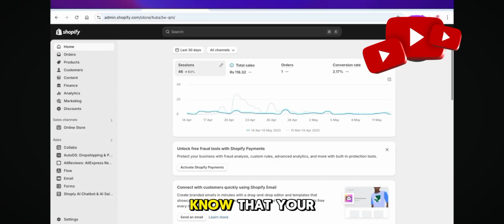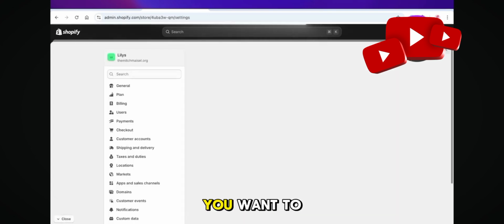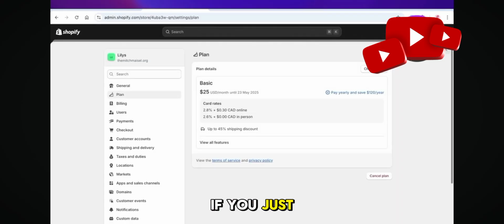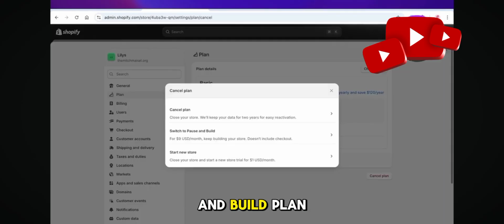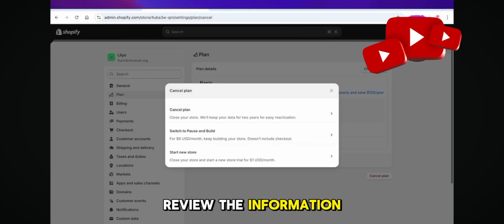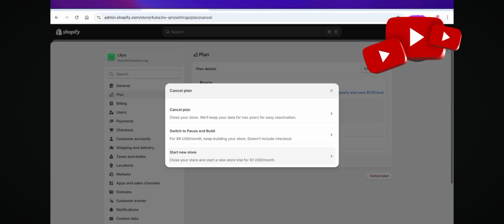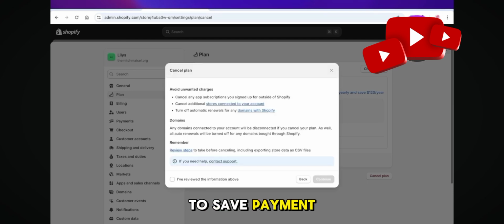How to EASILY Cancel Shopify Subscription (NEW 2025 GUIDE)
Want to know how to cancel your Shopify subscription in 2025? In this tutorial, I’ll walk you through the step-by-step process to cancel your Shopify plan, stop billing, and close your store account safely. Whether you’re ending your e-commerce business, switching platforms, or simply no longer need Shopify, this guide explains how to back up your store data, cancel your plan, and complete the account closure process without issues. By the end, you’ll know exactly how to cancel your Shopify subscription and avoid future charges.